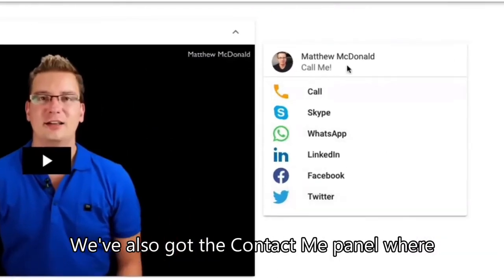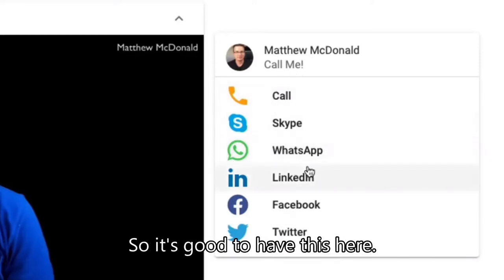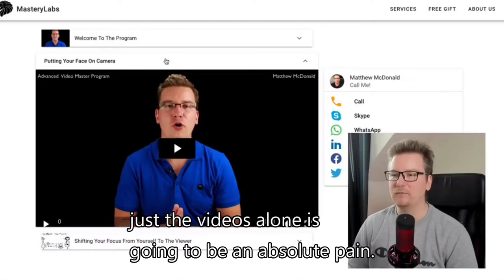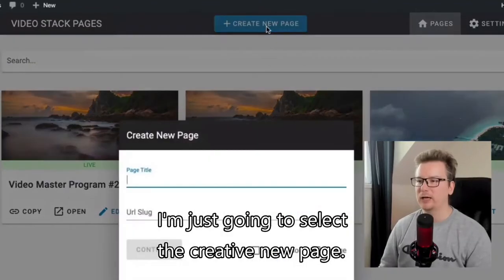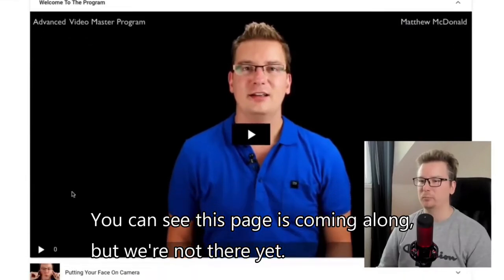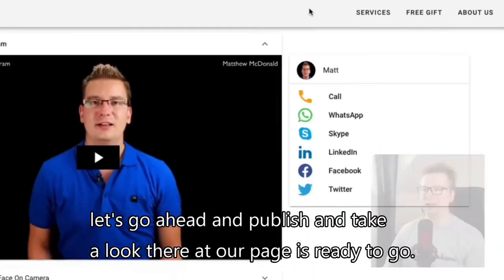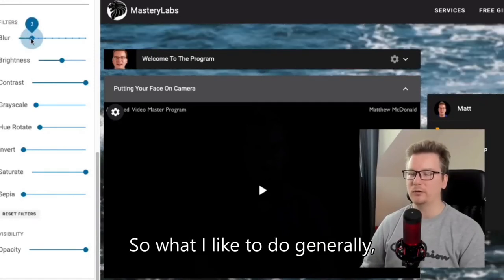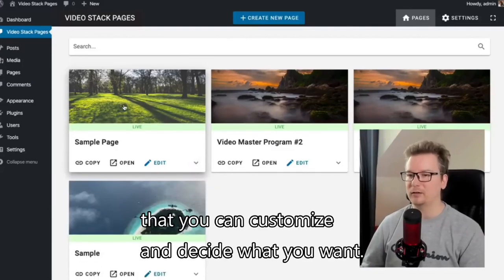Video Stack Pages Matthew McDonald Demo WordPress Plugin Video Stack Pages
you can win a WordPress site hosted on premium hosting on 20i.com and with all Matthew's plugins installed. You will also get the fast and extremely popular Kadence PRO theme and Kadence Blocks PRO plugin plus a bunch of other premium plugins, for example

Social Wall with all social feed plugins by Smash Balloon
iThemes Security Pro
MailPoet Premium
Pretty Links PRO
RankMath SEO PRO
WP FreshStart PRO
1-Click Blog Post PRO
WP Auto Content PRO
WP Tag Machine PRO

Watch this video for a full demo of the site you can win: